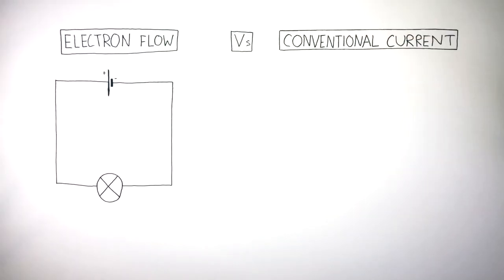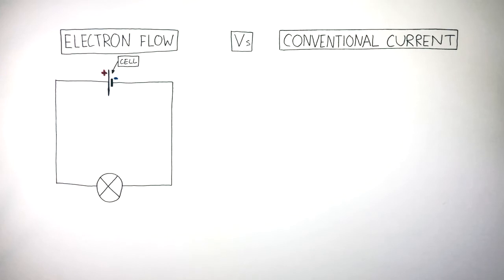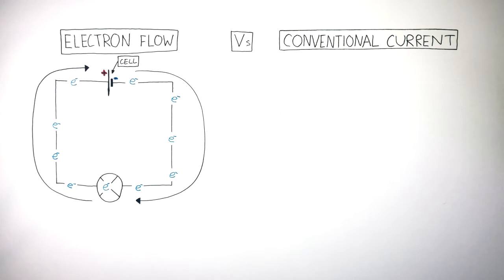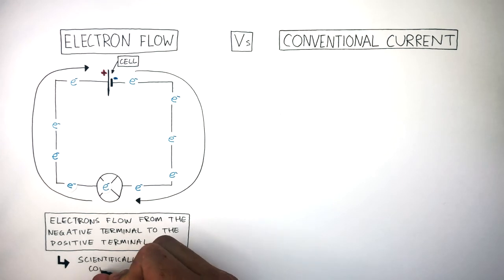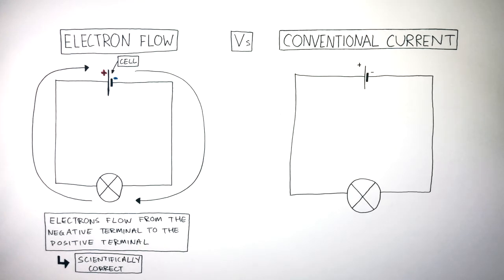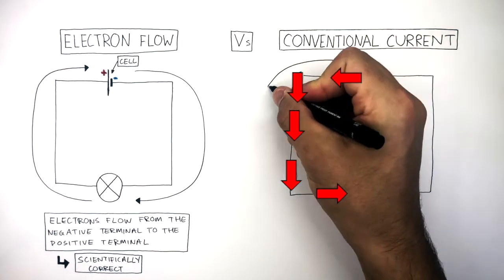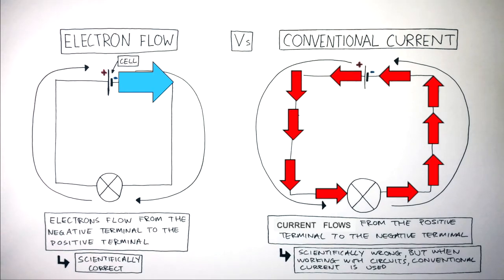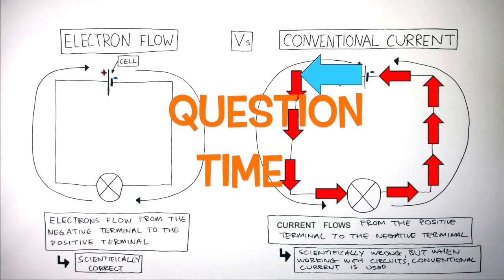GCSE Physics - Electron Flow vs Conventional Current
Electric current is the flow of charge per second. Electron flow is when the negatively charged electrons flow from negative terminal of the cell to the positive terminal. The conventional current is when the current flows from positive terminal of the cell to the negative terminal. The electron flow is the type of current that happens in real life. And although conventional current is scientifically wrong, it is the current we work with when using circuit diagrams.